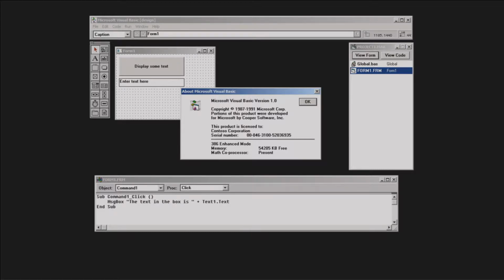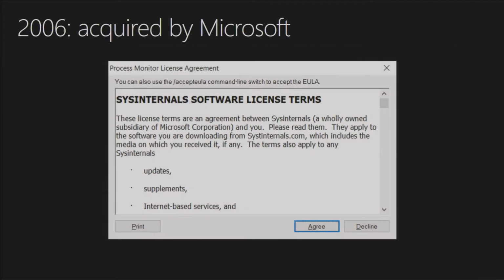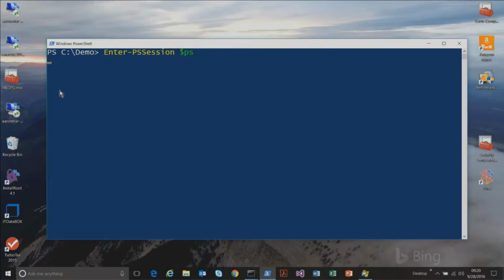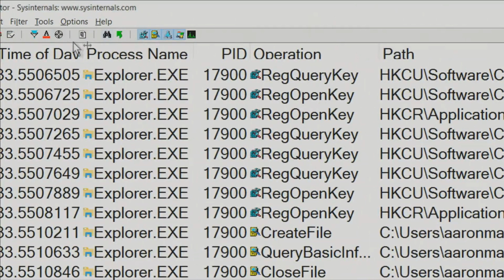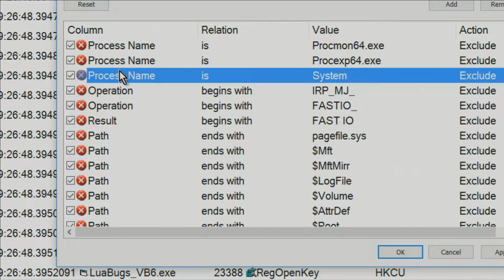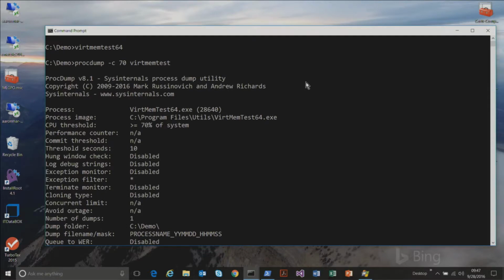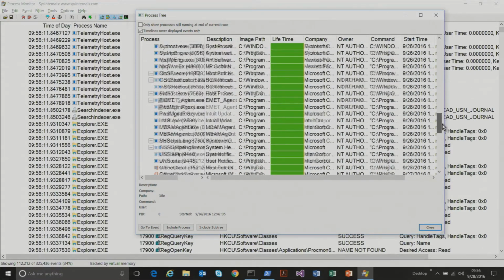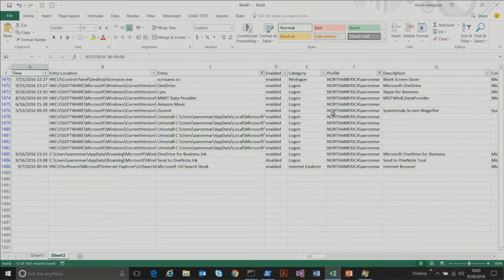Explore Sysinternals primer – Ignite 2016 edition - High Quality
For archive purposes. Considering some of the Unexplained vids disappeared from Microsofts site.